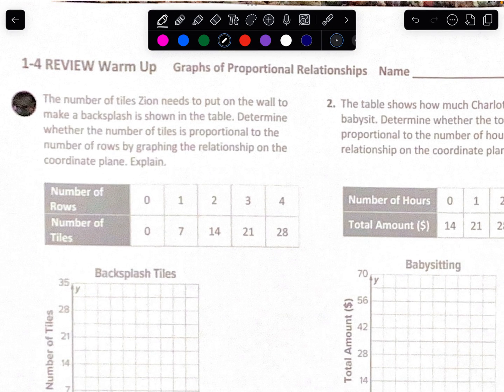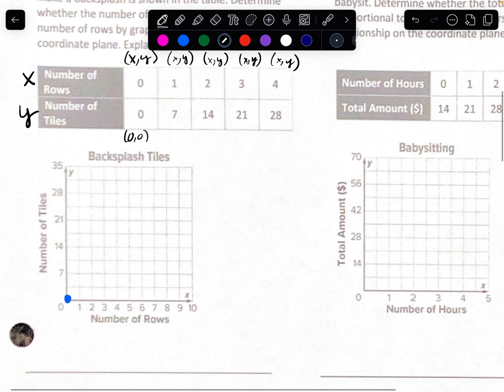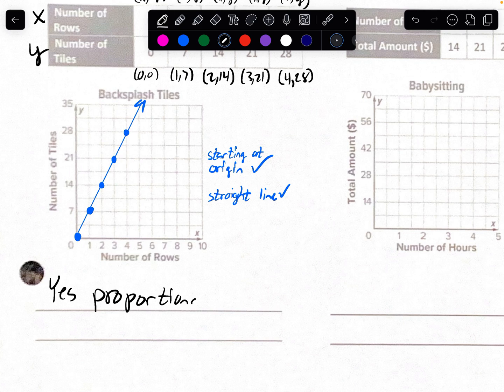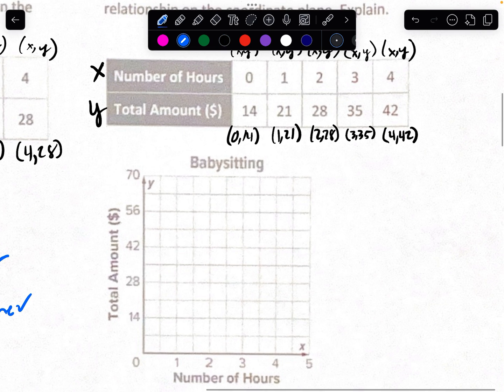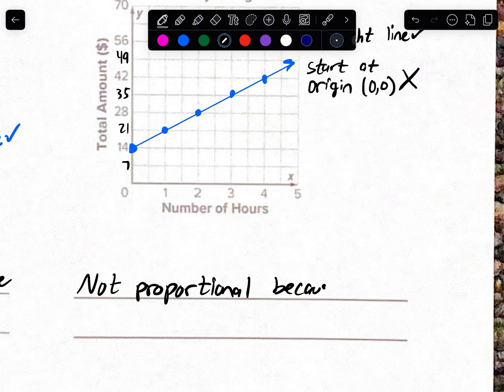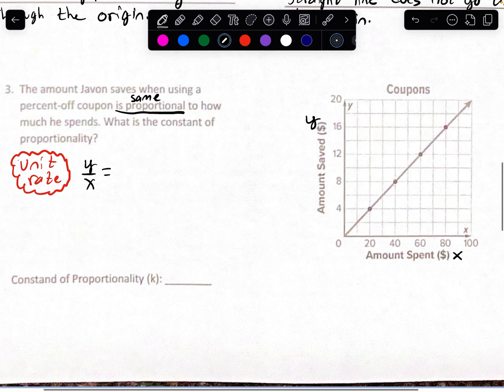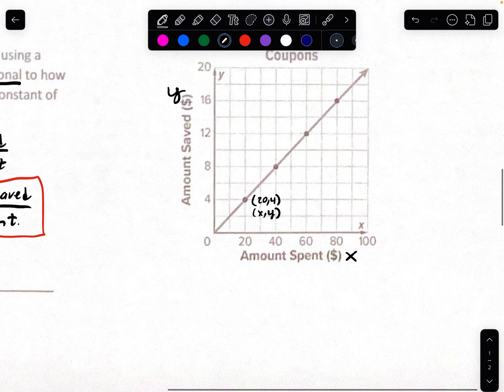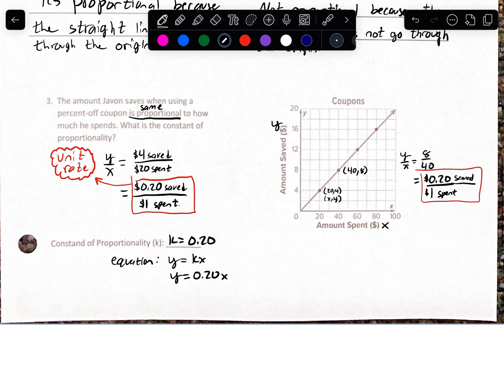October 24, 2025